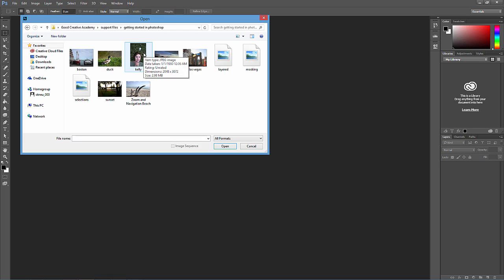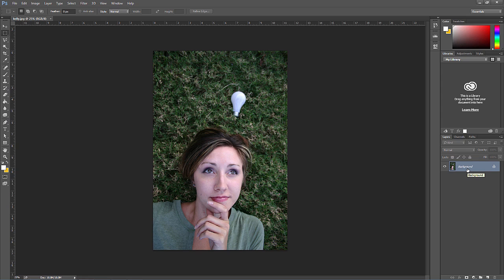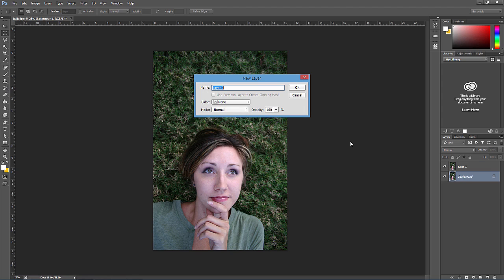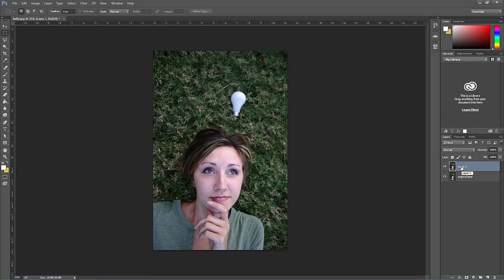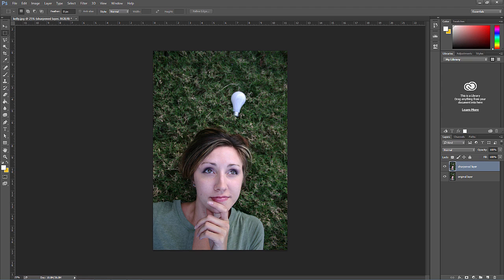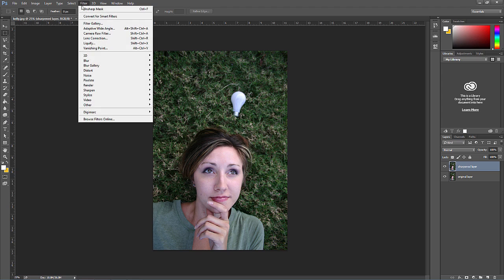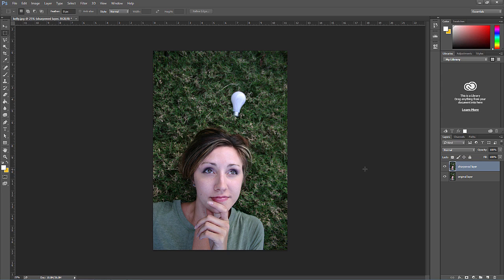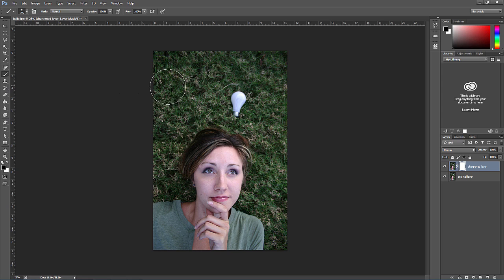دورة الفوتوشوب للمبتدئين من الألف الى الياء S4 Part 5